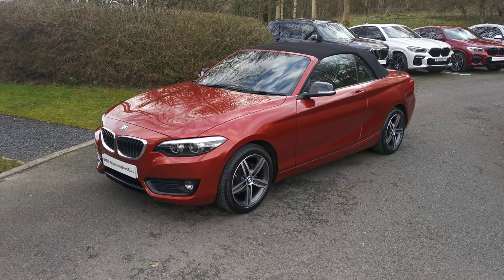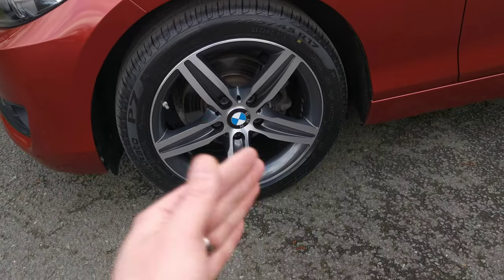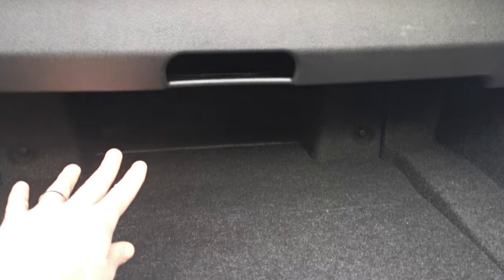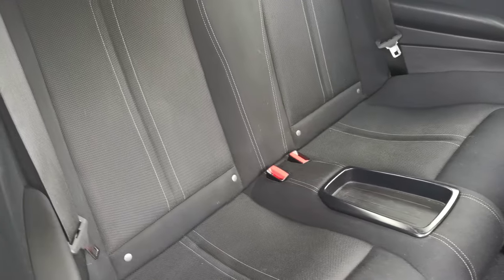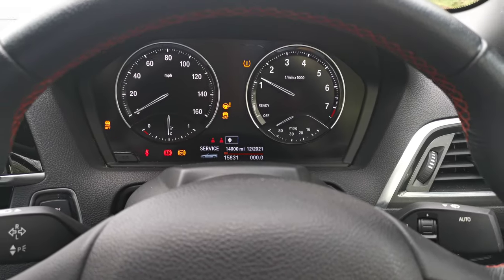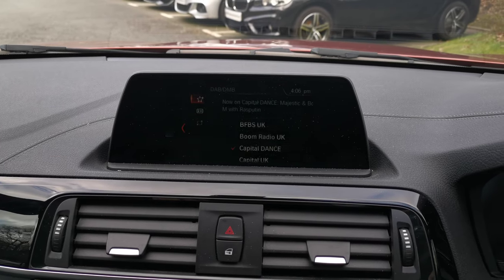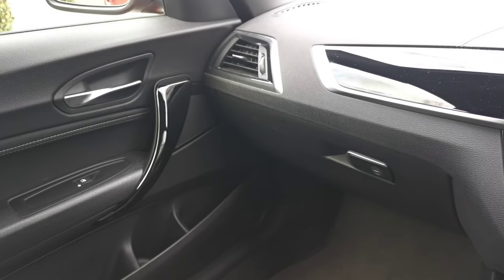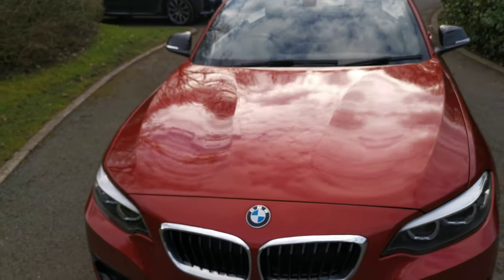BMW 2 SERIES 218i Sport Convertible - SE18VWK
Here at Lloyd Motor Group BMW South Lakes we’re proud to offer this stunning example of the sporty BMW 2 Series Convertible finished in the fantastic Sunset Orange Metallic with complementing Black with Grey Highlight Corner Cloth upholstery. This 218i comes with great host of features to make your driving experience that bit easier. Starting with Rear Parking Sensors and a USB charging port for those long drives where you're using your phones SAT NAV, which can conveniently link to the cars Bluetooth to make sure you never miss hear a direction again. All of our cars are professionally prepared by our BMW Technicians at our state of the art prep centre to the highest of BMW standards, this brilliant 218i comes with a full service history, all of our cars also come with a minimum of 12 months warranty giving your that extra peace of mind. Why not come and meet the team at Lloyd South Lakes in our Newly Refurbished State of the Art Showroom, just 10 minutes from M6 Junction 36. We are a family owned business that prides itself on delivering excellent customer service and satisfaction time and time again. If you have any questions that we’ve not answered here or would like to book a test drive why not give us a call on 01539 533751 or drop us an email.